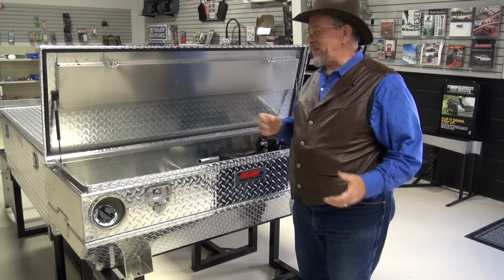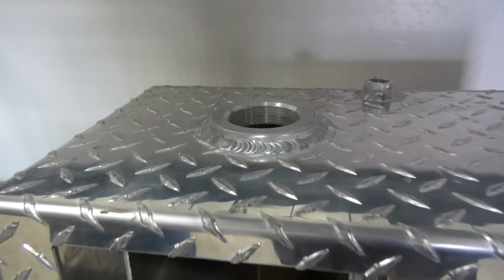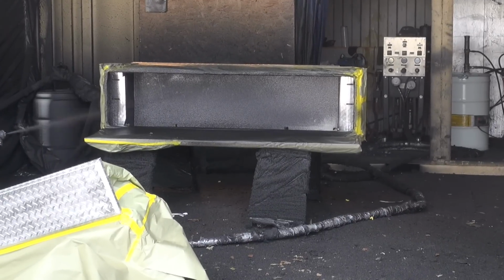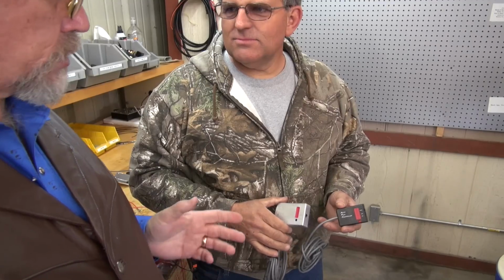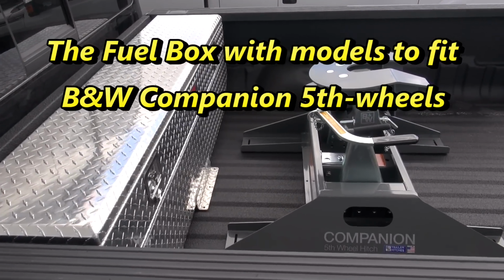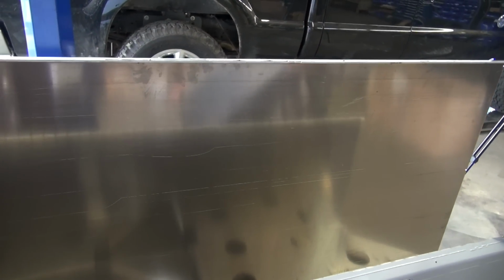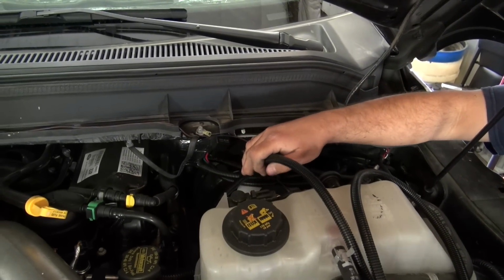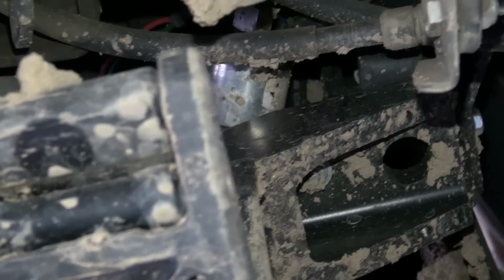The Fuel Box factory review of a great toolbox-fuelbox combination for trucks made in the USA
Quality aluminum toobox-fuelbox for pickup trucks. Polyurethane coated, marine grade toolbox manufactured in California. Separate toolbox and fuel tank floors keeps tank protected. 13 gallon transfer pump stays protected in the toolbox. Made to work with gooseneck trailers and B&W Companion 5th-wheel.